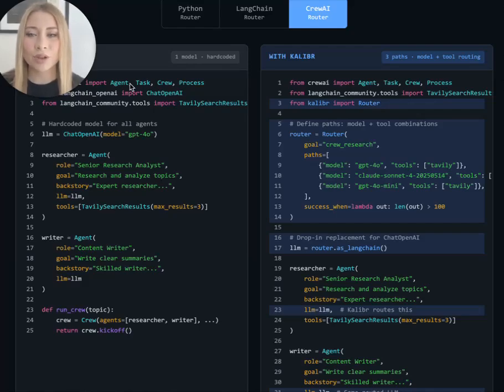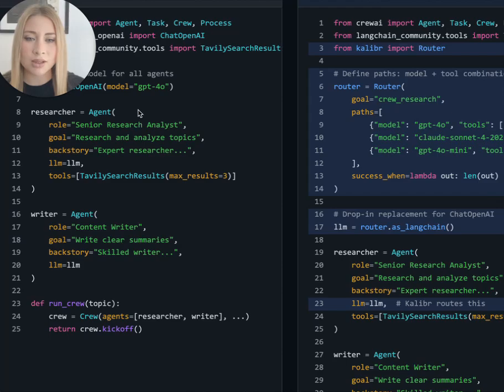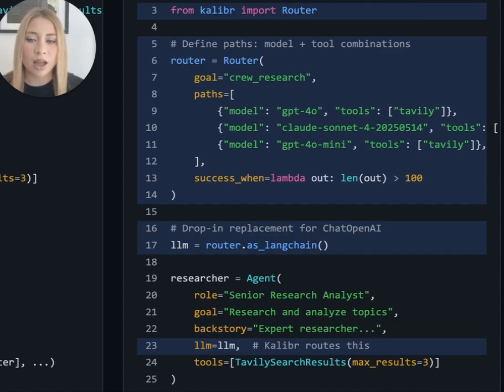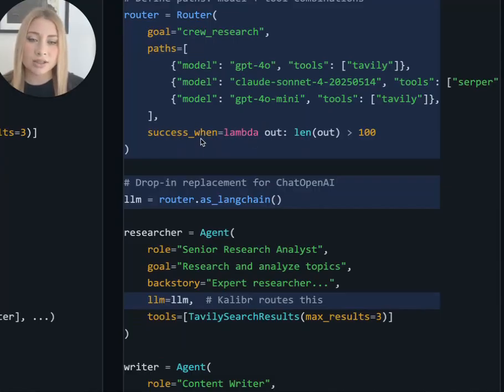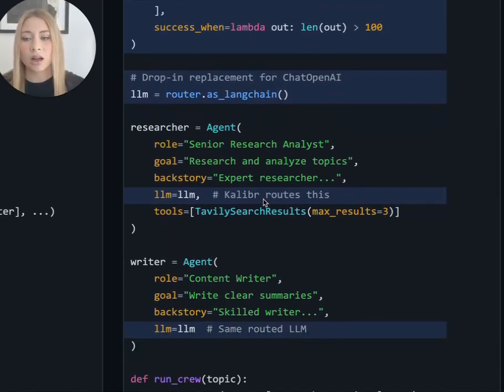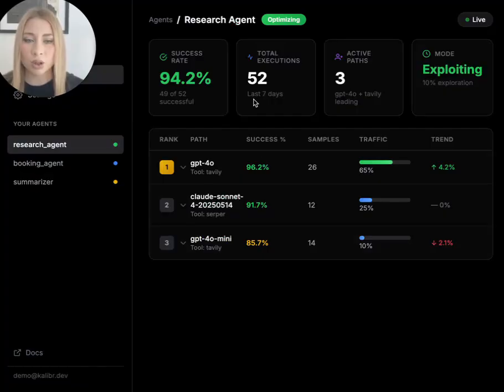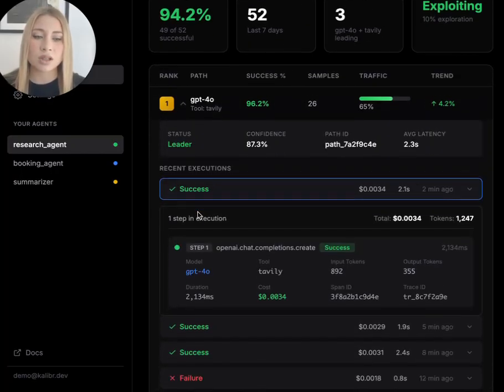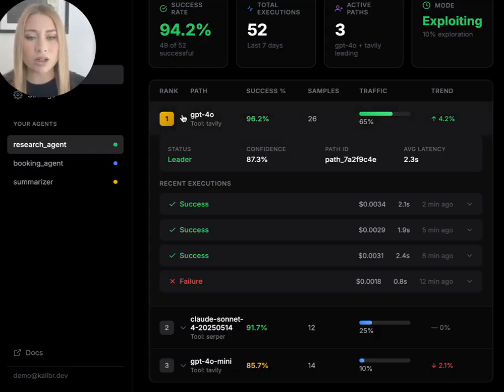Kalibr Autonomous Routing: CrewAI Agent Integration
How to integrate Kalibr autonomous routing into a CrewAI agent.

X @kalibr_ai